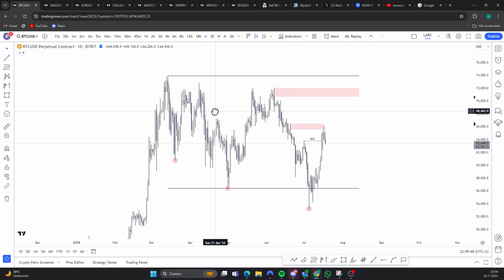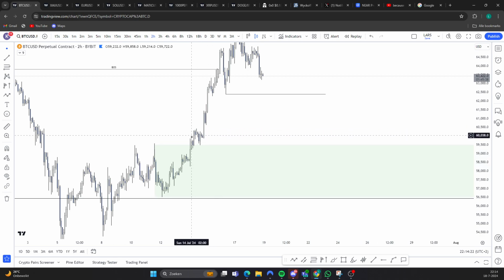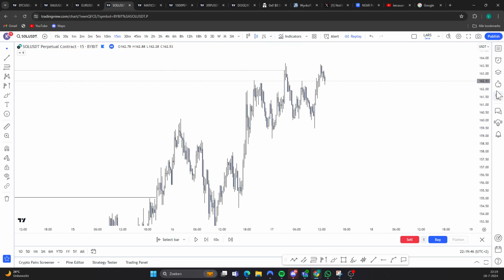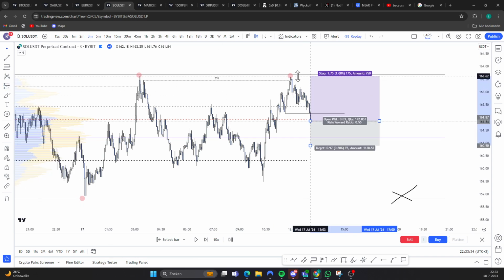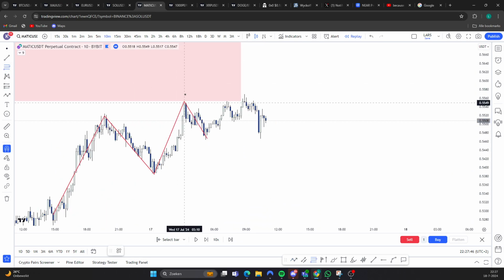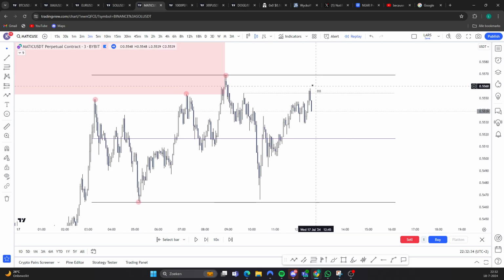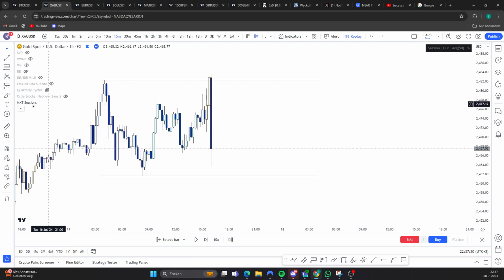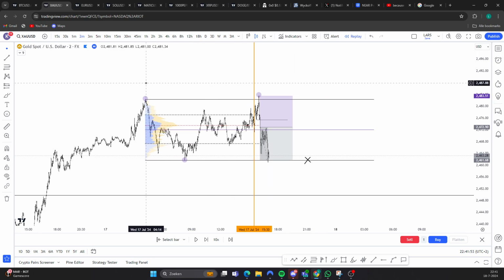BTC update + Post trading analyses | SOL, MATIC & XAUUSD ( 18-7-2024)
All of this is NFA